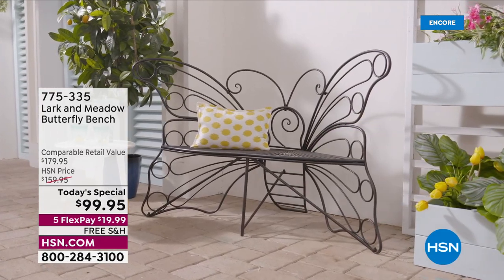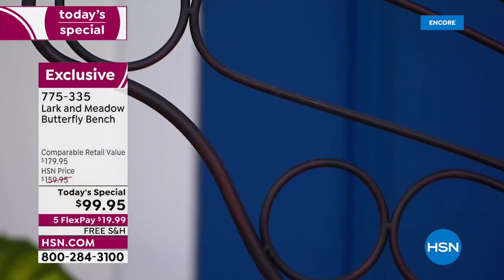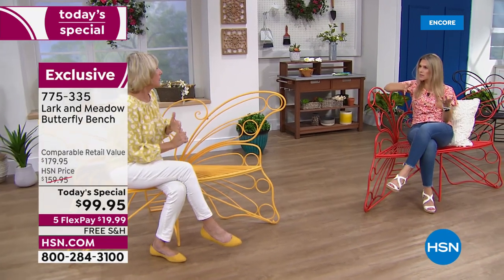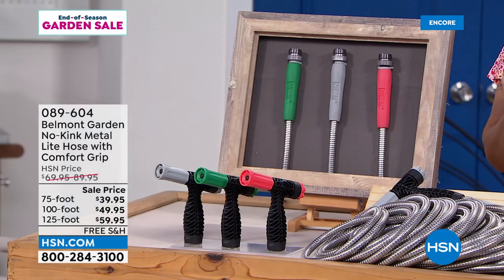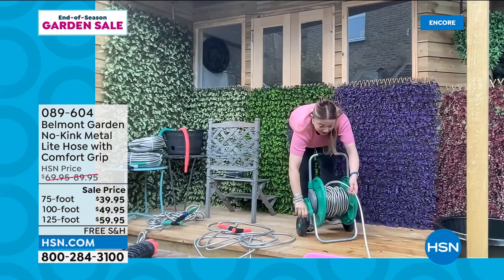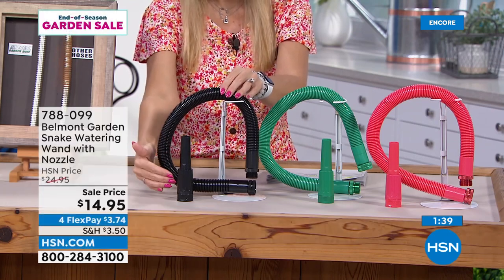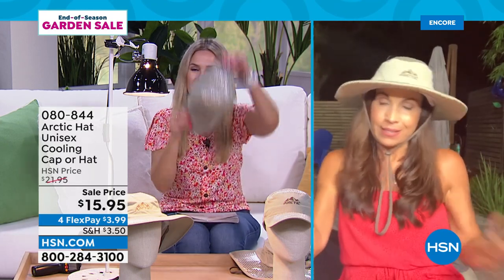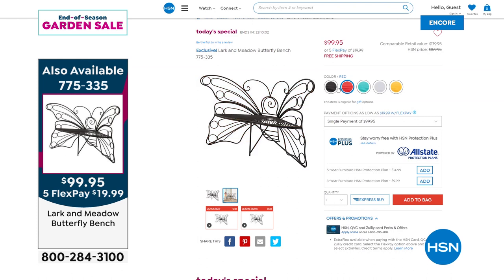HSN | End-Of-Season Garden Sale 06.20.2022 - 06 AM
Refresh your garden as you stock up and SAVE on glorious garden essentials.